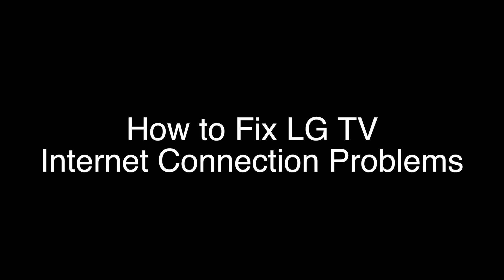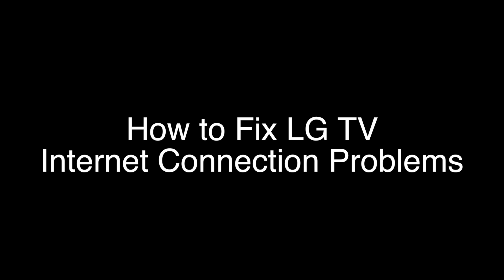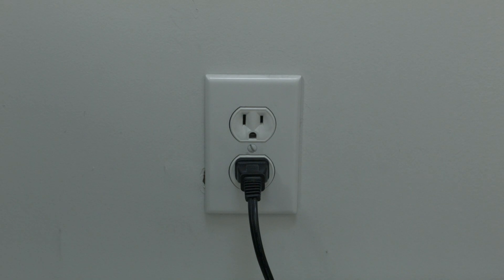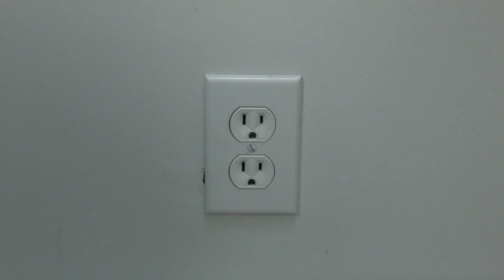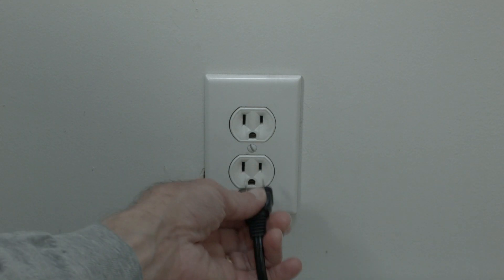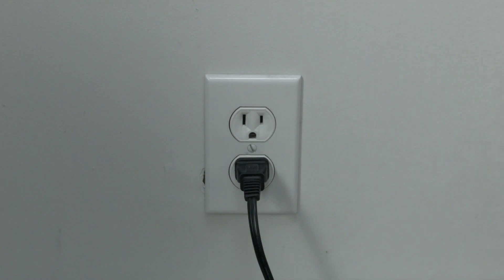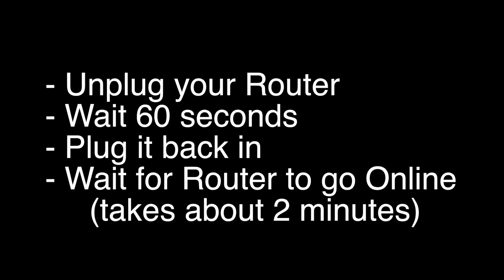LG TV Internet Connection Problems - Fix it Now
LG TV Internet Connection Problems